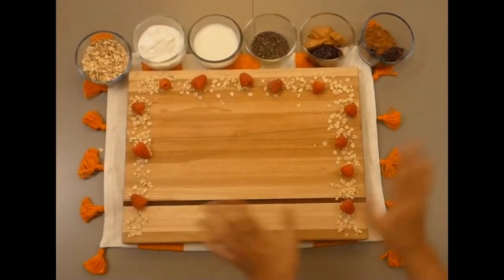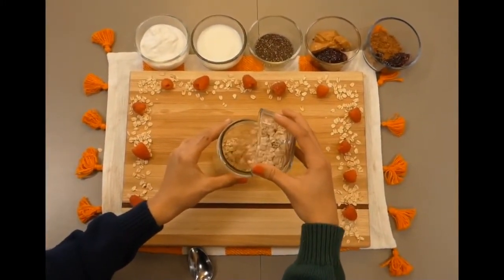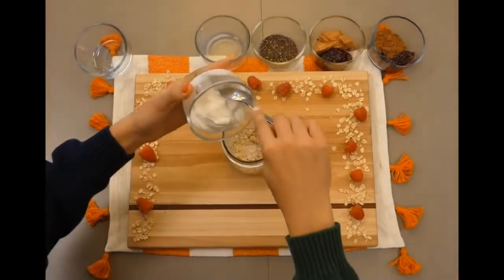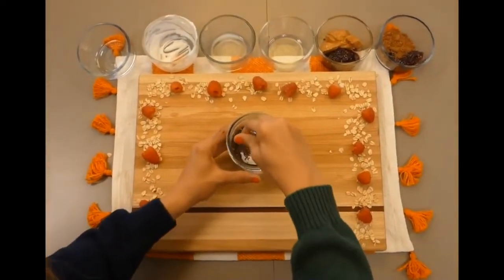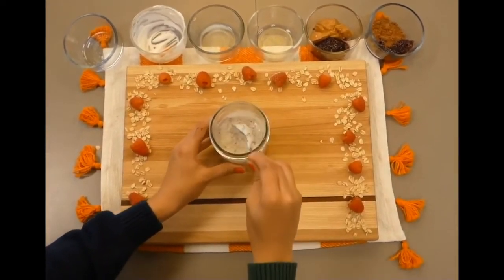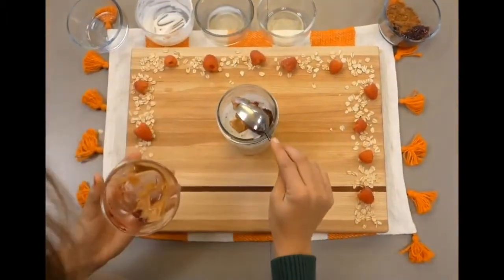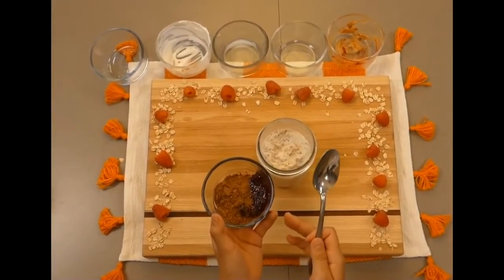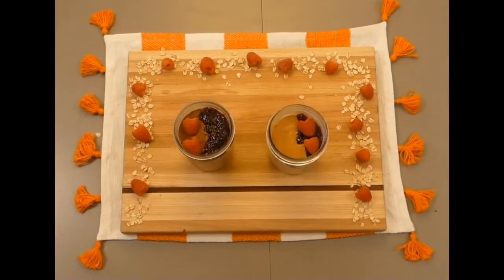Let's Cook! Overnight Oats